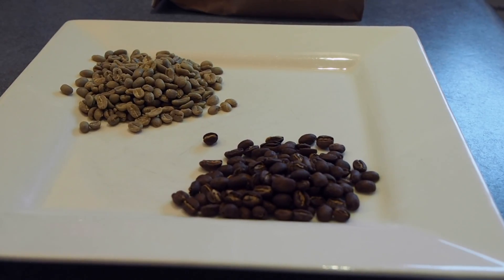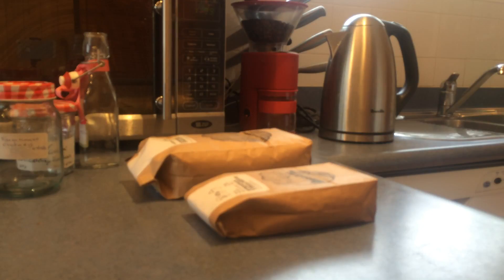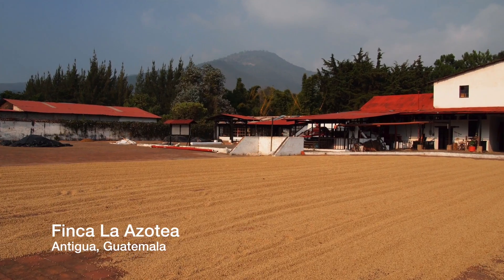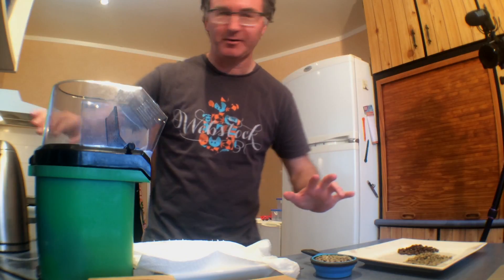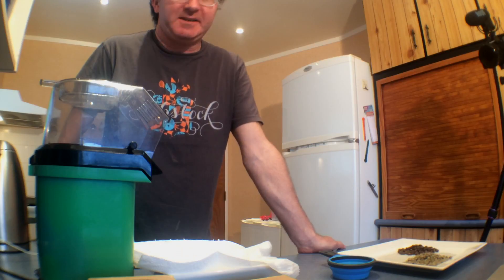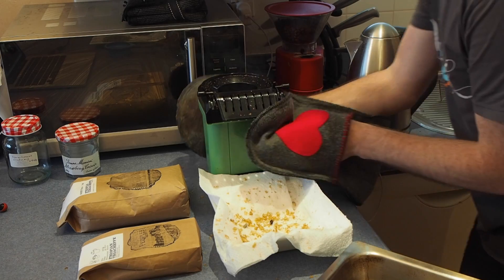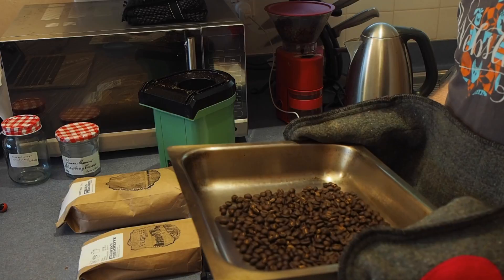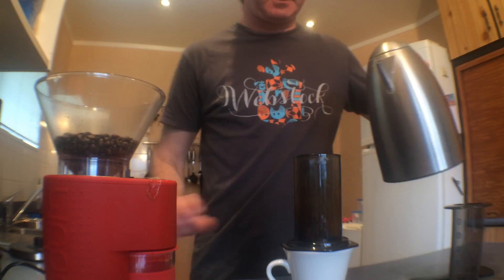Coffee roasting with popcorn maker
I bought some green coffee beans and thought I should try roasting them at home with a popcorn maker. It was mostly a success.